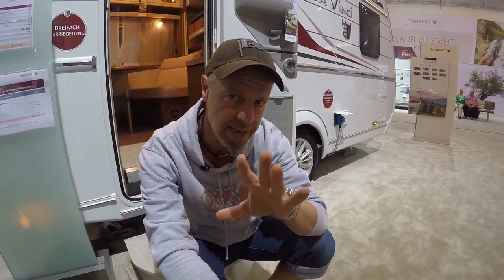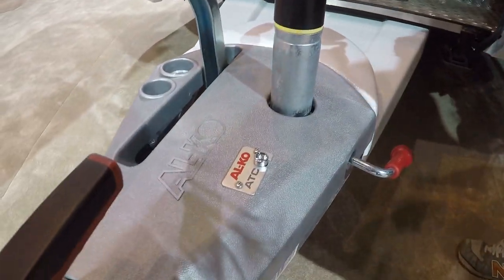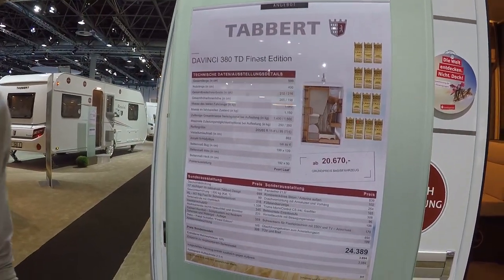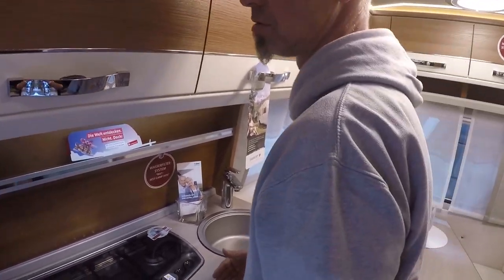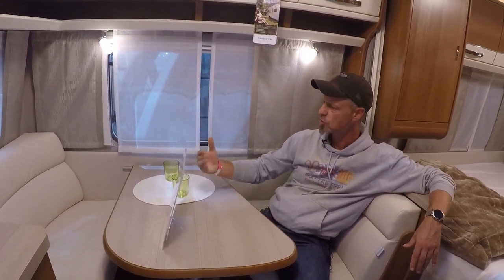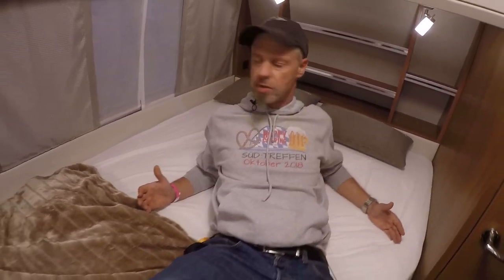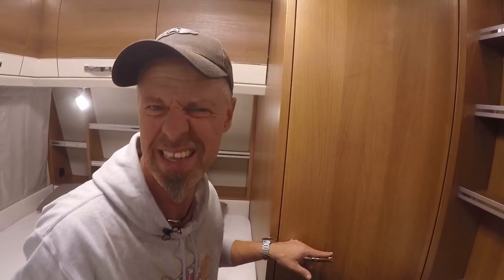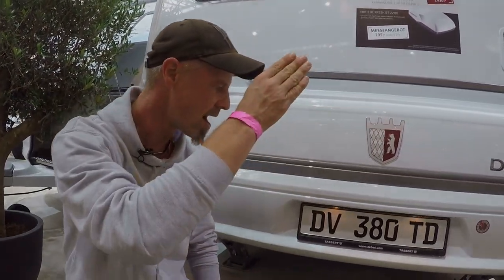Caravan Salon 2019 - Tabbert DaVinci 380 TD | Happy Camping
Servus Happys.

Freitag auf dem Caravan Salon 2019 in Düsseldorf und heute haben wir schon zwei ziemlich feine Tabbert Wohnwagen gefunden. Starten wollen wir mit einem Blick auf den Tabbert DaVinci 380 TD - einem kleinen und klasse aufgebauten Wohnwagen für 2 Personen. Aber schau doch einfach selbst...

Viel Spass mit diesem Video...

Herzlich Willkommen bei HAPPY CAMPING - dem Kanal für alle Camper & Caravan / Wohnwagen Fans. Und natürlich auch die, die genau das werden wollen...!

Ihr findet hier Videos mit Tipps & Tricks von A bis Z. Angefangen von A wie Ankuppeln bis Z wie Zigarettenanzünder - wir wollen unser Hobby für jeden ganz einfach und nachvollziehbar darstellen, so dass Du viele Fragen für Deinen Start in die Wohnwagenwelt ganz einfach beantwortet weisst.

Außerdem nehmen wir natürlich auch bei unseren Fahrten immer wieder die Kamera mit und erzählen Euch supergerne von unseren Erlebnissen auf den unterschiedlichsten Plätzen dieser Republik.

Dabei wünschen wir Dir eine Menge Spass, gute Unterhaltung und natürlich auch den ein oder anderen kleinen Aha-Moment.